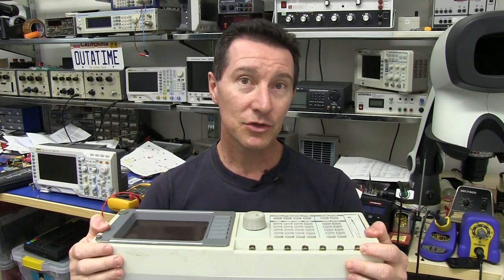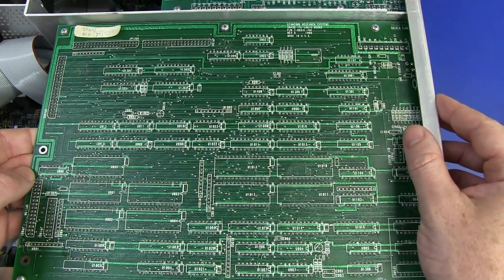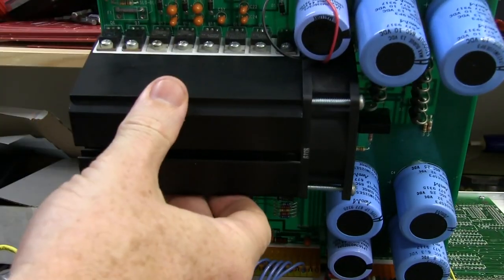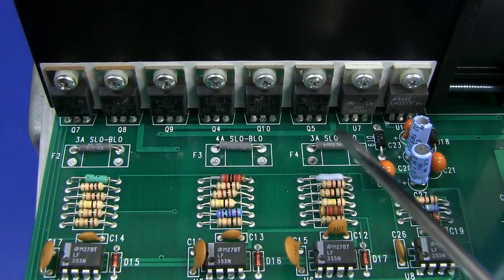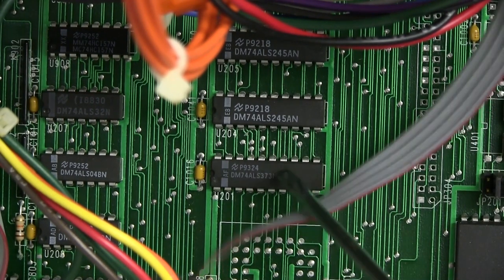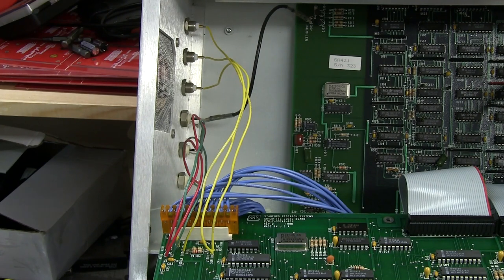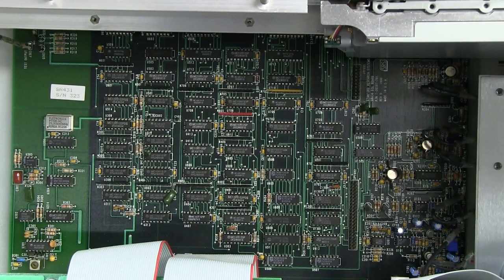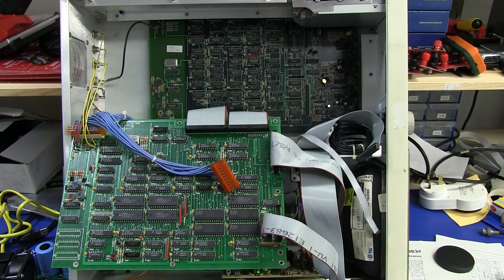EEVblog #452 - Stanford Research SR430 Teardown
Inside the Stanford Research SR430 Multi Channel Scaler Photon Counter